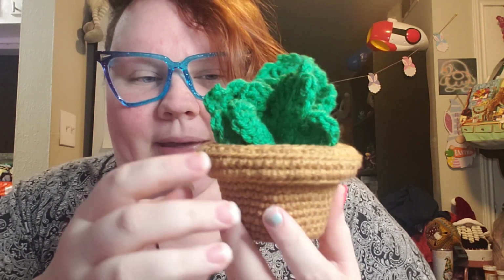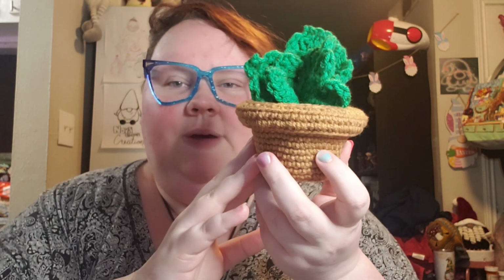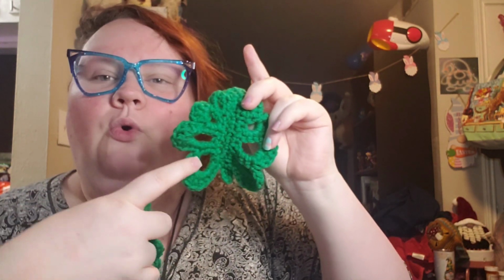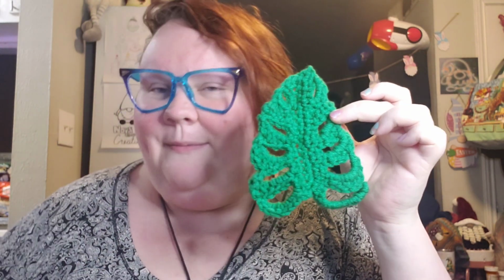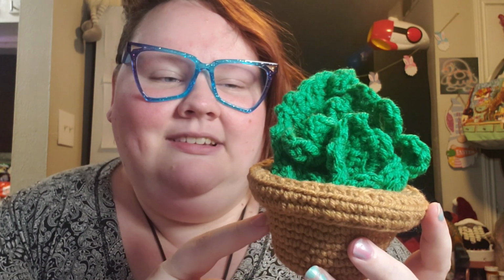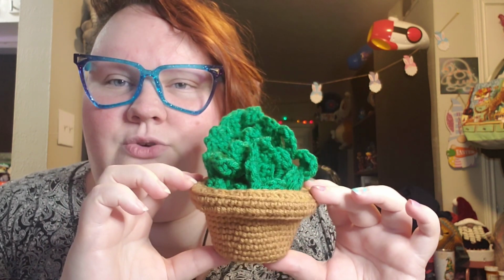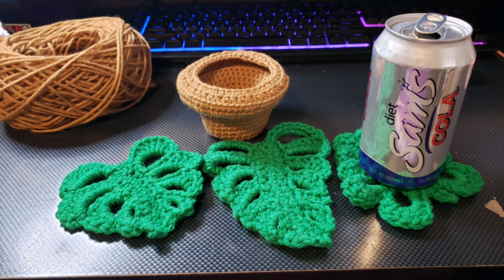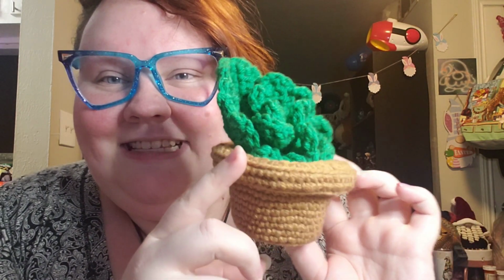Crochet Monstera Coasters & Pot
Hello my beautiful gnomies!
I hope you are having a great week!

You can find me on Etsy, TikTok, Facebook, and Instagram!🍄🧚‍♀️
Amazon Wishlist
Happy Mail:
Nova Browning
105 Anyway St. Apt 114
Lake Jackson, TX
77566